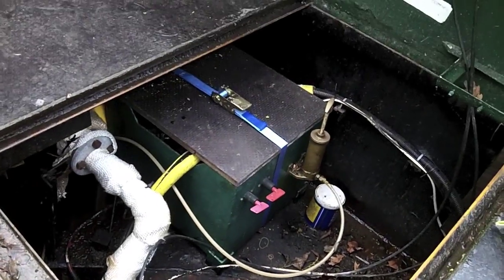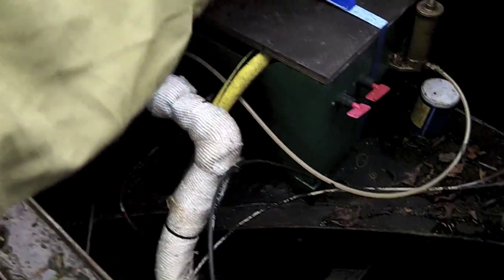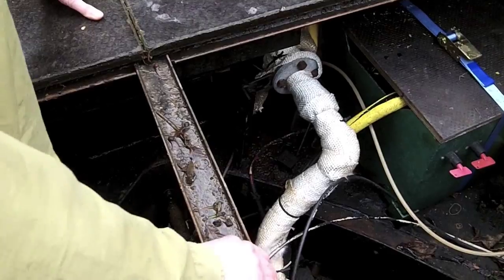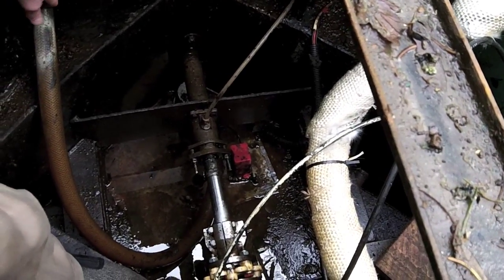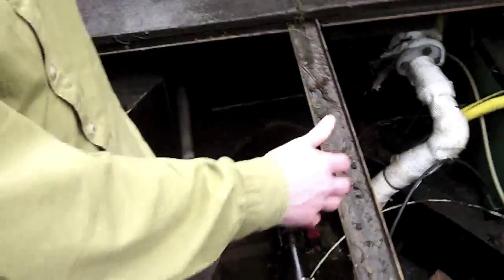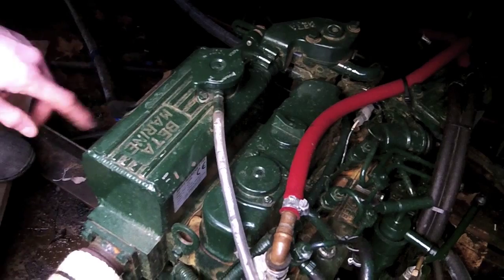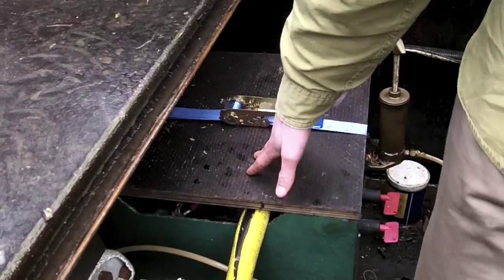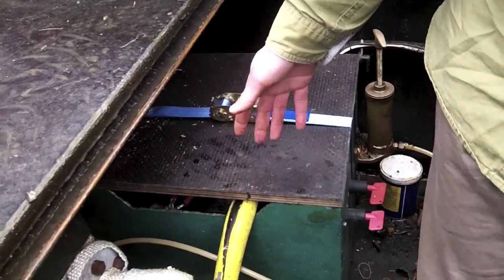A Narrowboat Engine Quick Look